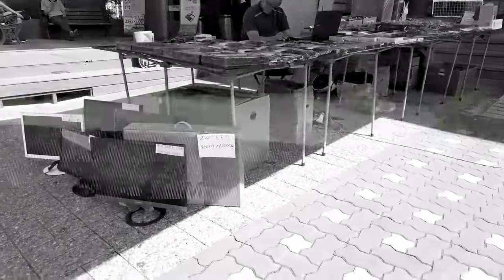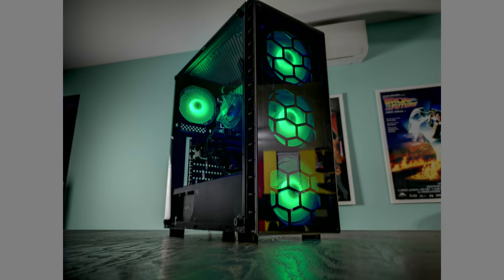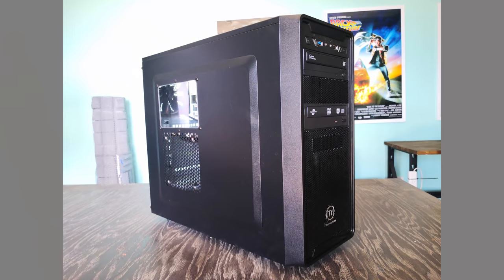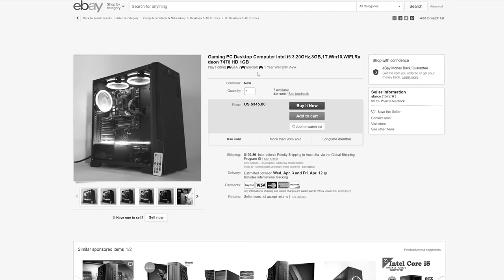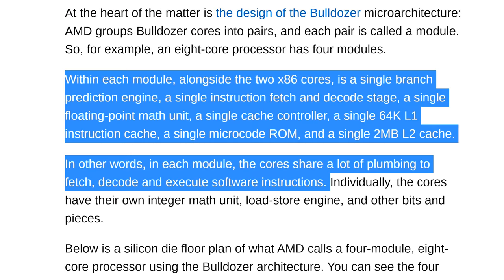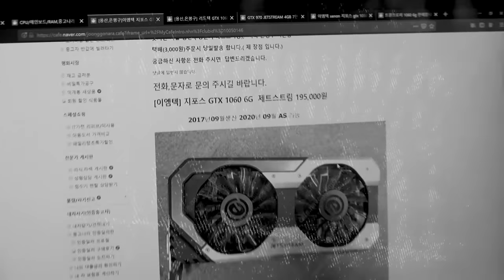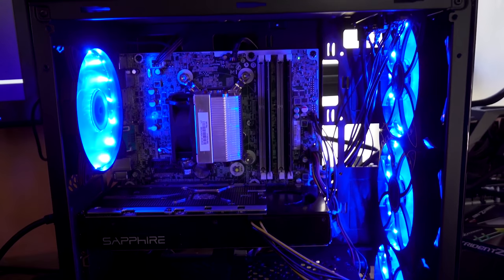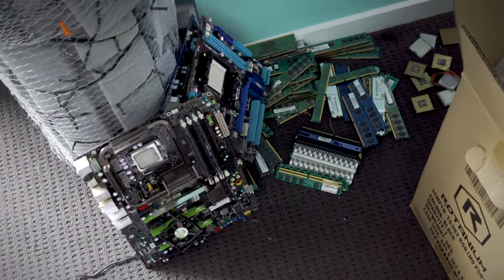How To Hustle (ep.2) - It's (Sometimes) NOT What You Think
Ever wondering why your PC doesn't sell? Or maybe wondering what are people looking for in the market? Well in today's video we take a look at taking personal bias aside and following the market trends on what is selling. and quite simply following that. If something has bigger specs, try get it in there. If somebody wants LEDs, then give it to them.

RGB Ring fans 4 pack
"Small Pencil Camera" I am talking about in Question of the Day: